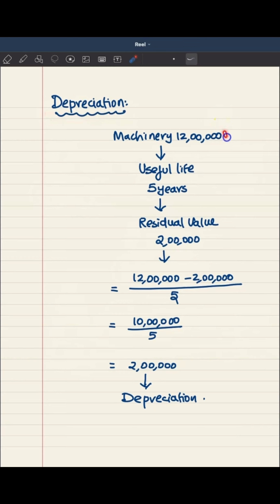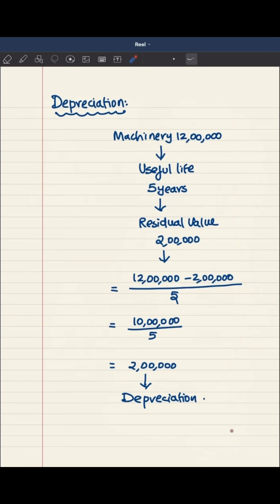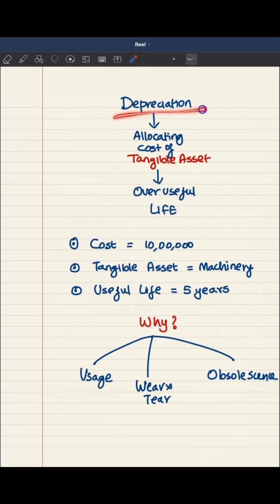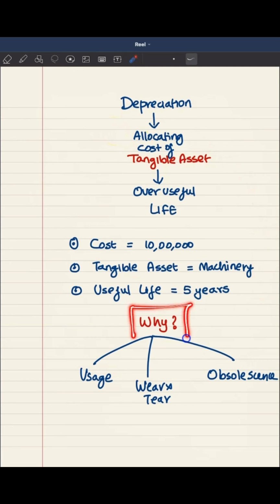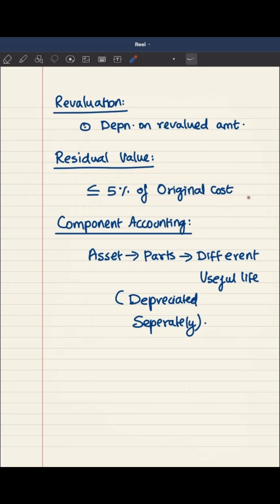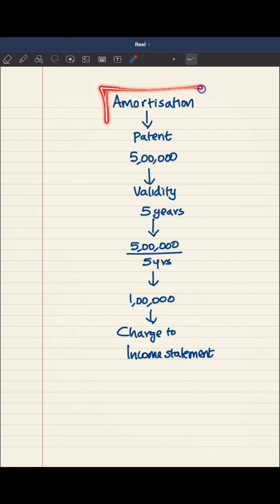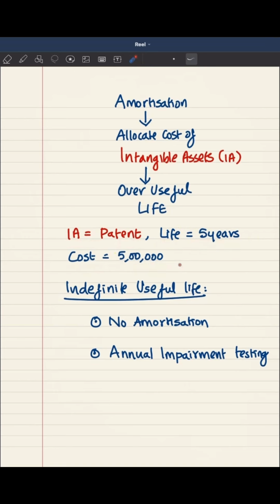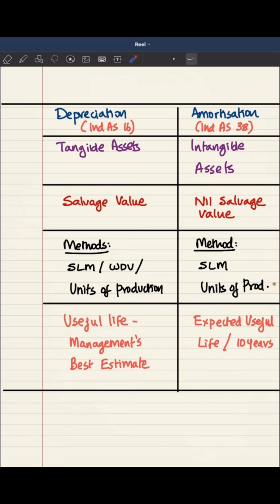23 October 2024